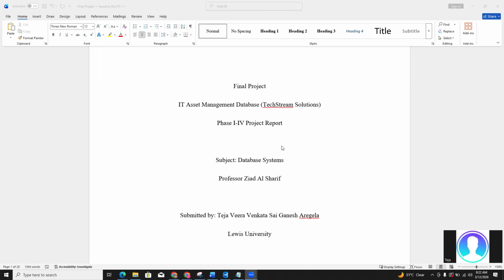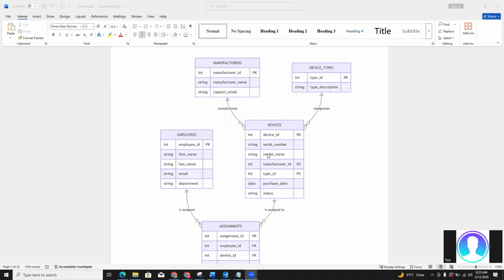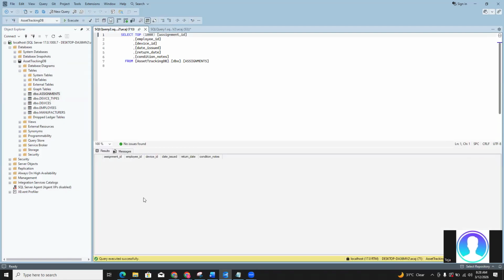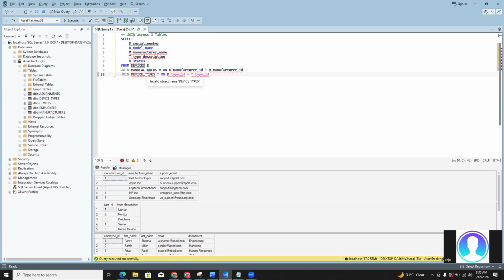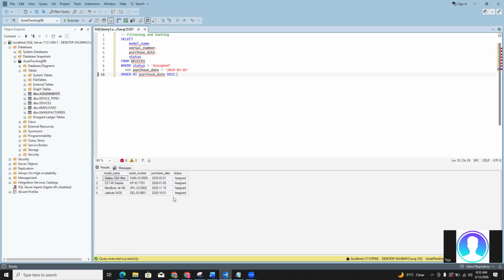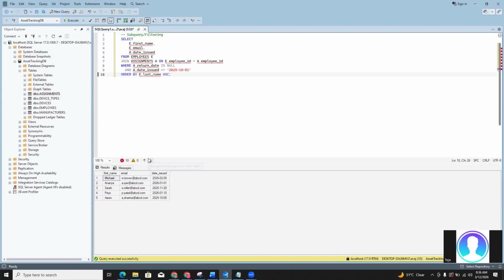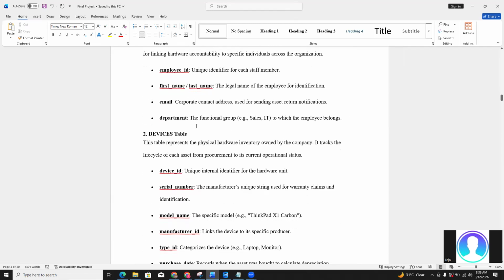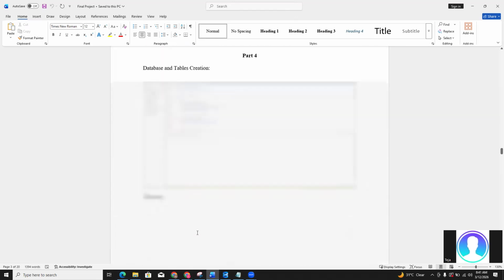IT Asset Management Database (TechStream Solutions)